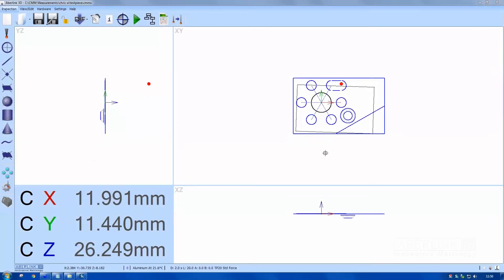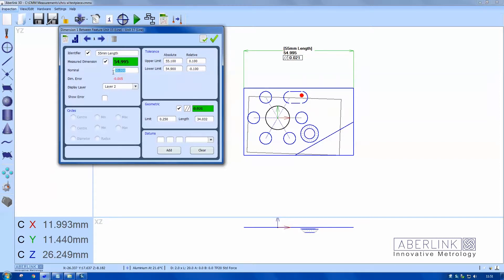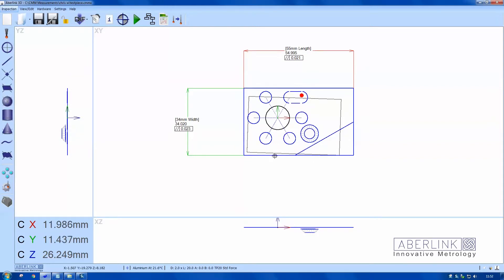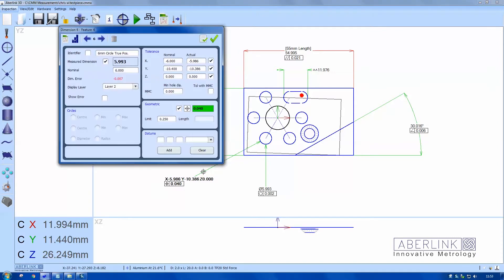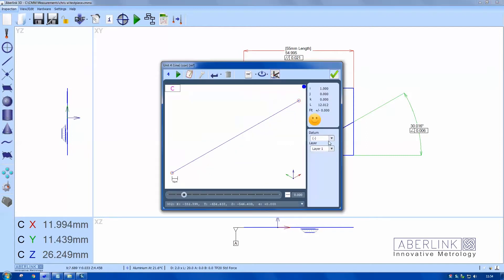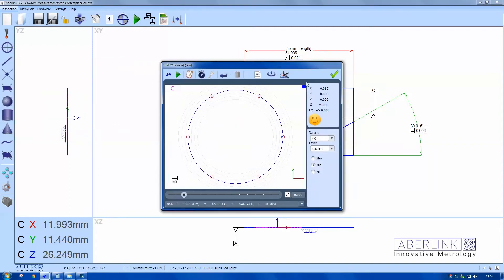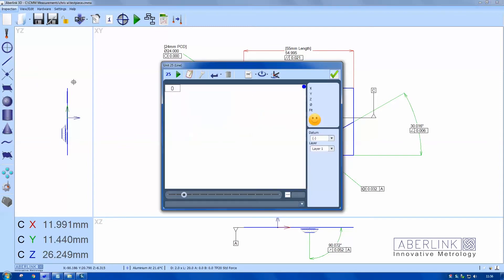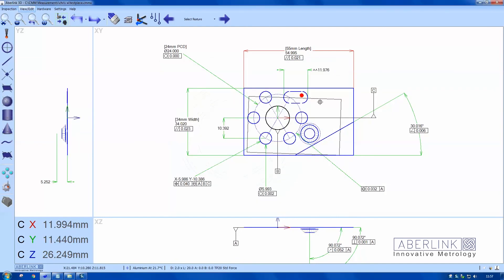Aberlink 3D Mk4 - Dimensioning